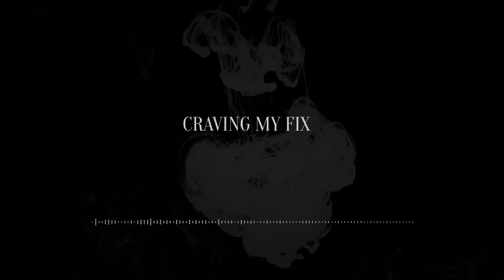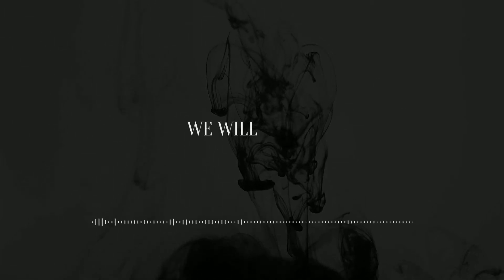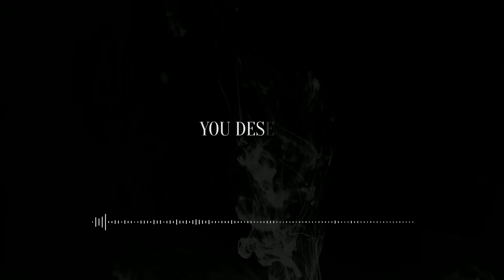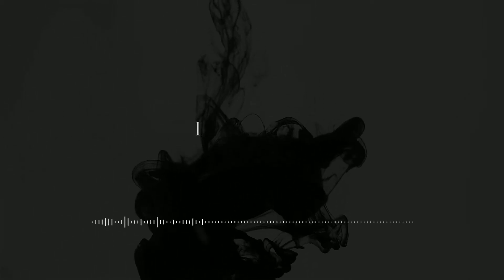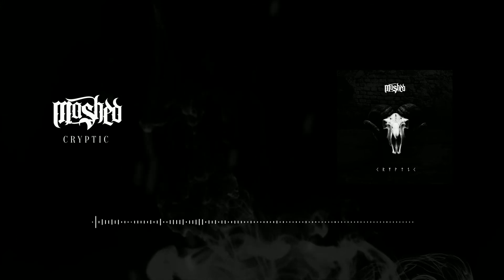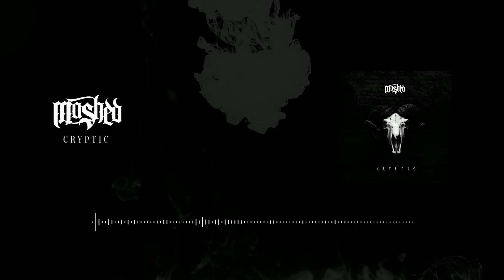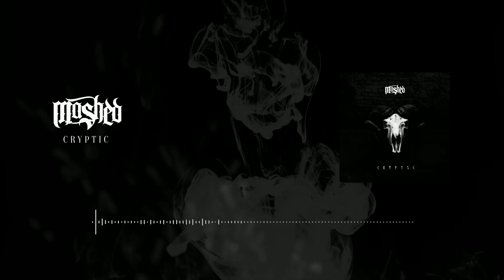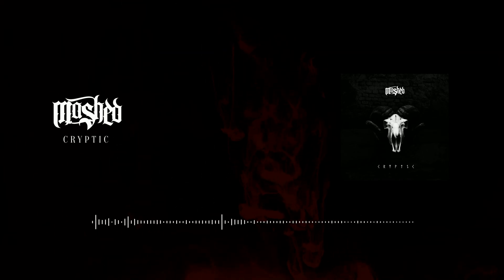Mashed - Cryptic (Official Lyric Video)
Mashed's official lyric video for their debut single "Cryptic" available now on all major music streaming and purchasing platforms.

Lyrics:

I observe this rotting flesh
Fueled by lust, disregarding consequence
Lurk in shadows craving my fix
A fucking addict in search of his needle

Darkest night in this shell
Take control of your breath
In our blight we will dwell
Trenching our hole
No easy death

You deserve no less than this
Consciously pine our eternal bliss

Trenching our hole
No easy death